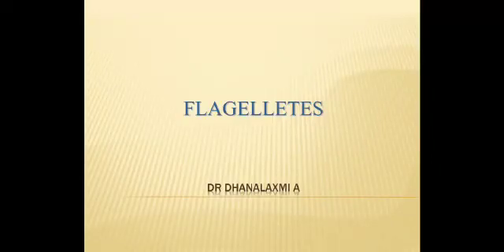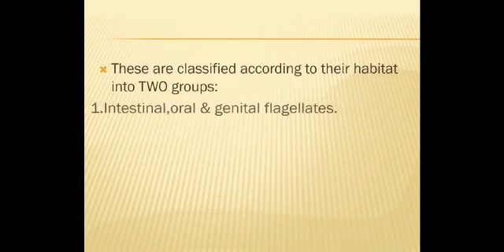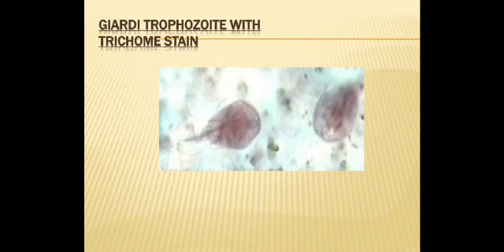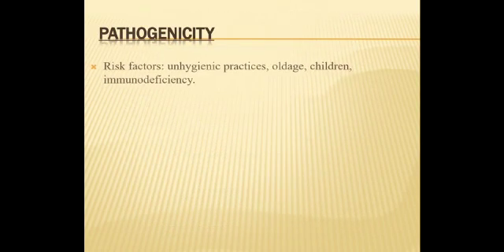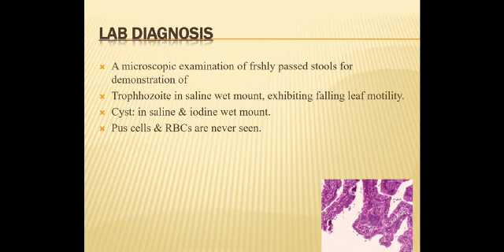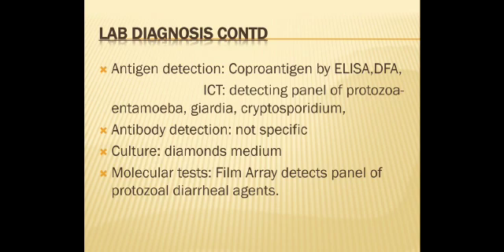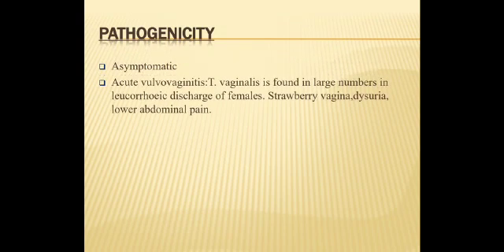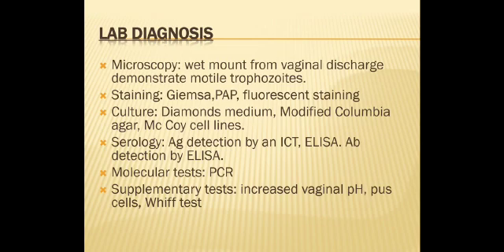flagelletes microbiology mbbs 5th term